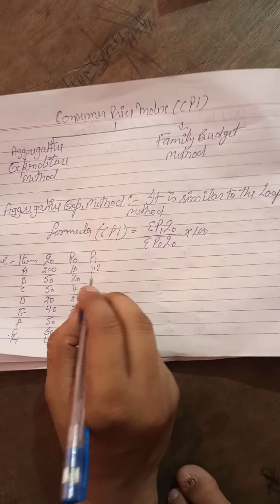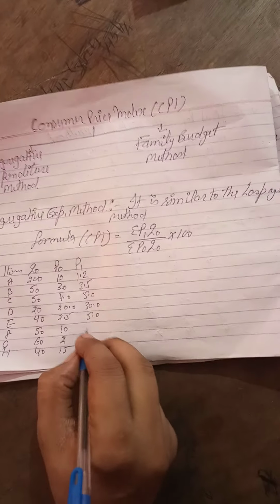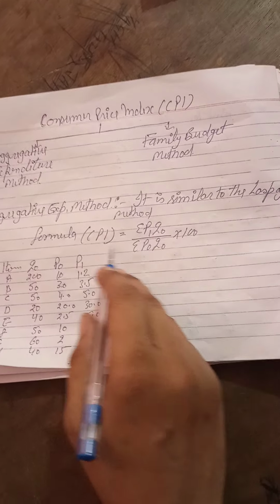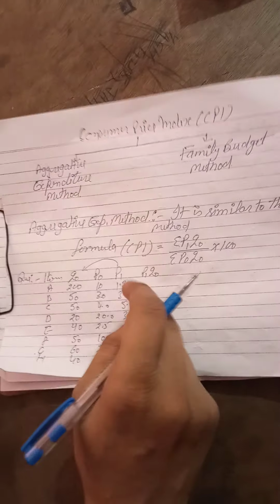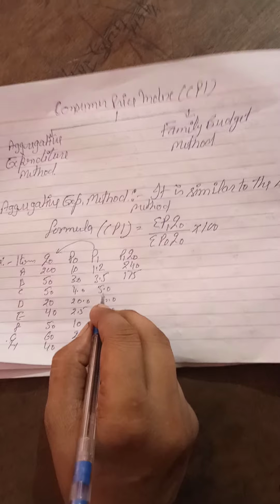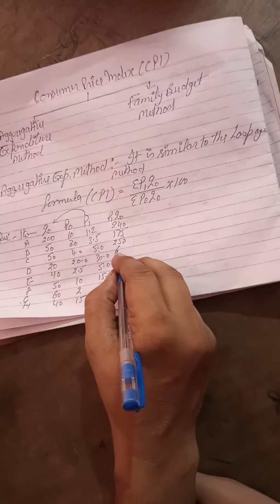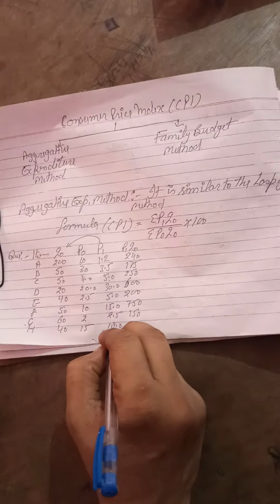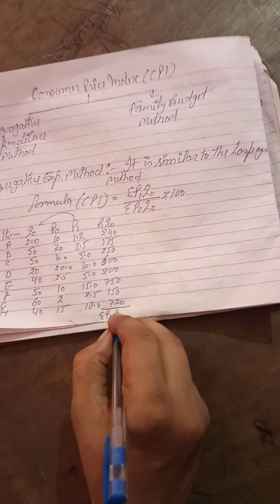Class 11 Eco, Index Number (Agg,Exp, m) 27 May